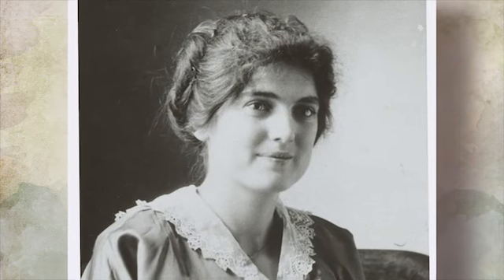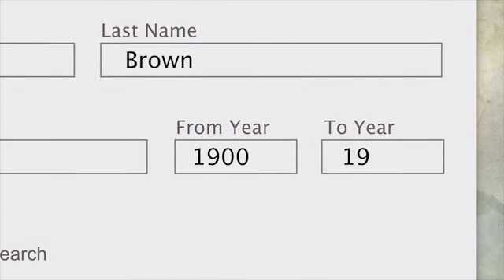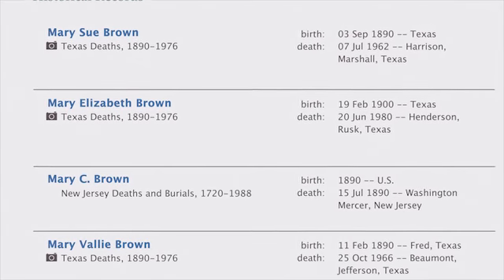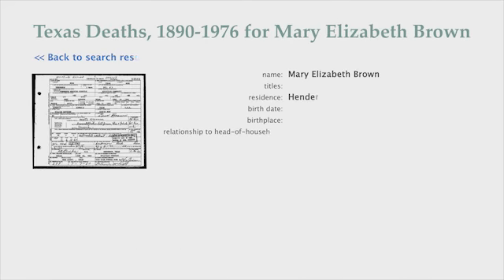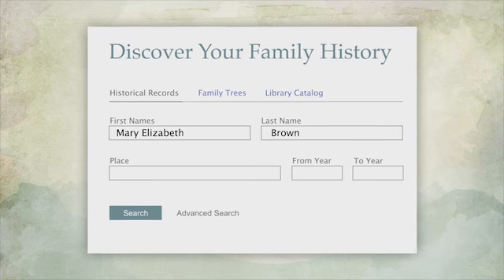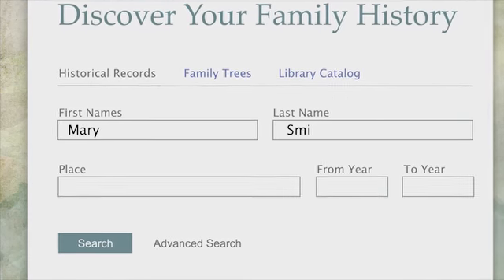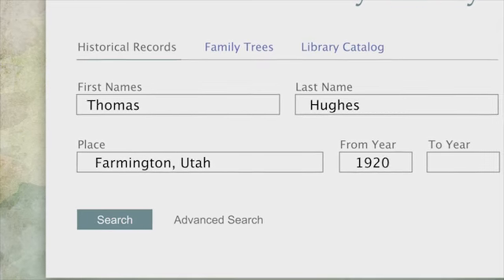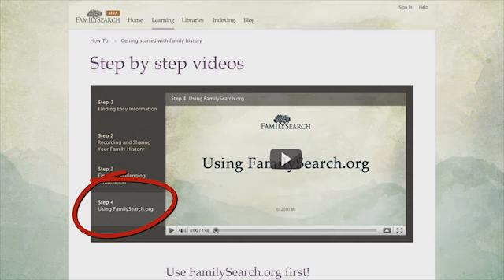Getting Started, Step 4 - Using FamilySearch.org (FamilySearch Genealogy)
Interested in genealogy and family history research? FamilySearch is a non-profit organization dedicated to help everyone discover their ancestors